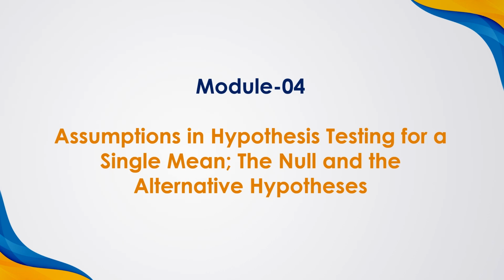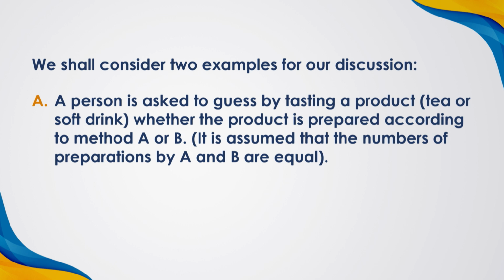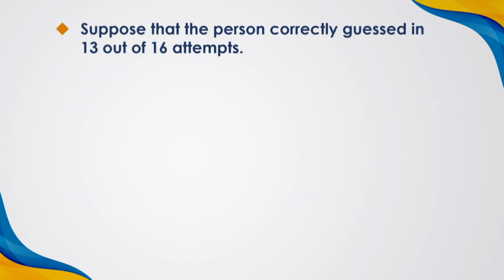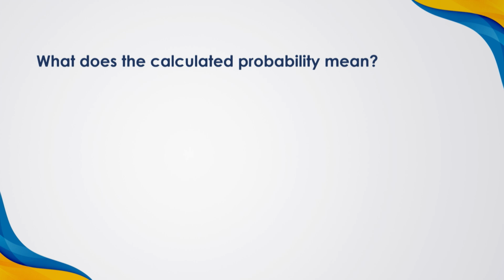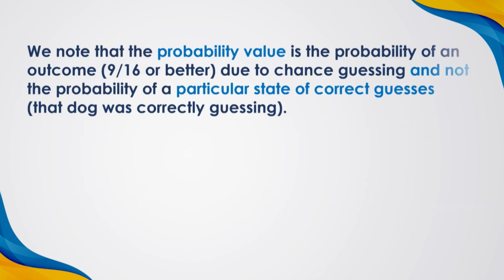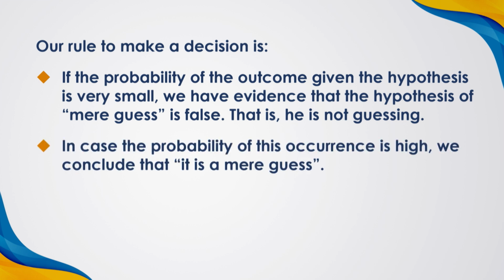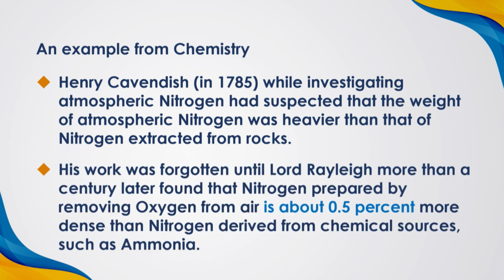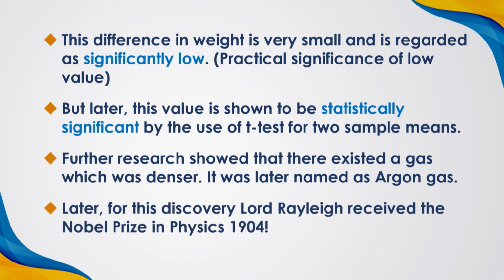SMPR2 W1 Lesson 4 Part 1 Test of Significance (Practical Significance or Statistical Significance)